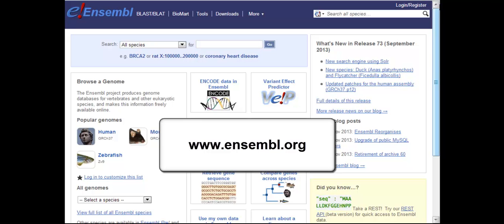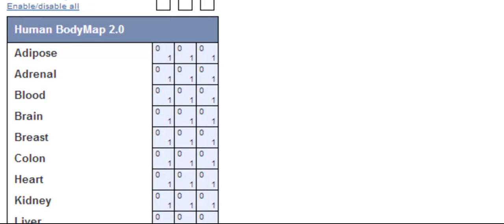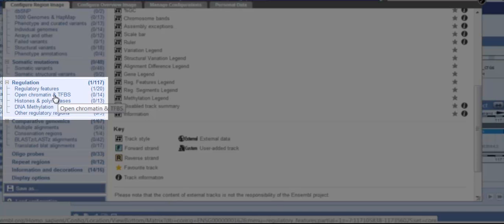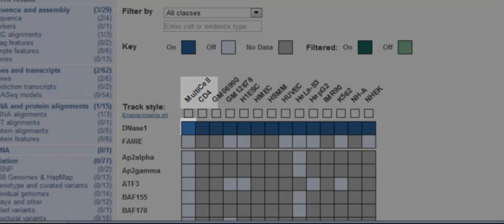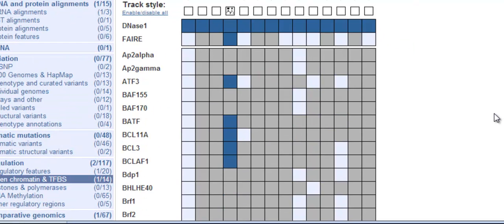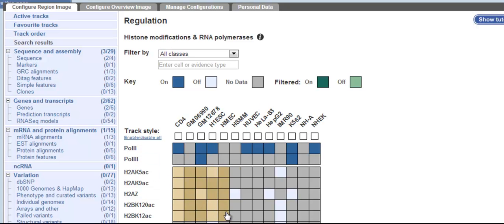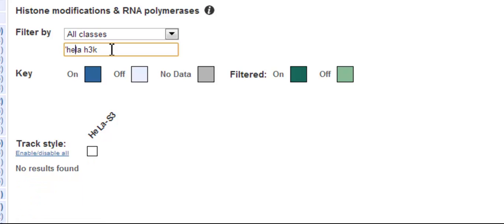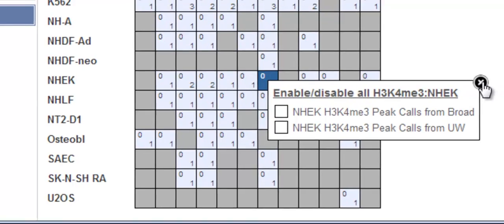Using the Matrix to View RNASeq Models, ENCODE Data and More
This tutorial demonstrates an elegant way to select information from RNASeq or ENCODE experiments to display on the Ensembl browser.  A matrix provides the ability to choose RNASeq models, BAM file alignments, and/or intron-spanning reads across multiple tissue types.  A matrix is also available to display sequences analysed by Ensembl Regulation based mostly on ENCODE data, along with Roadmap Epigenomics data for human. The end of this tutorial shows how to add the full ENCODE data set to a genome display in Ensembl.  The Region in Detail in the Ensembl browser will be explored.